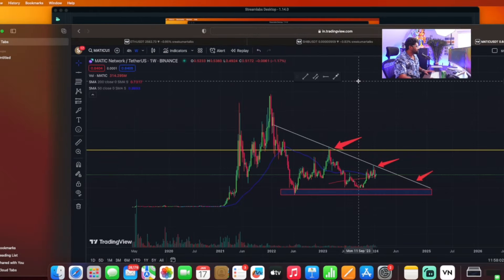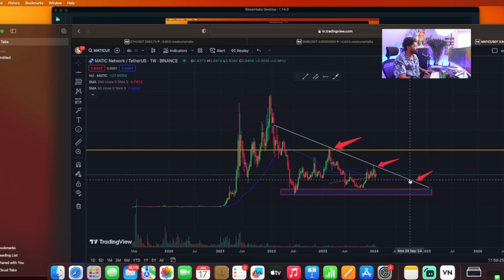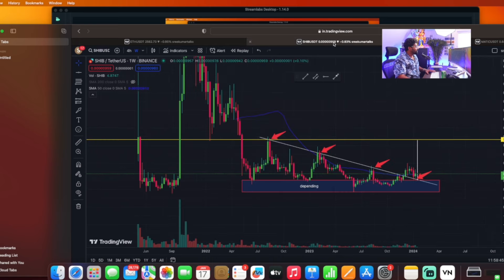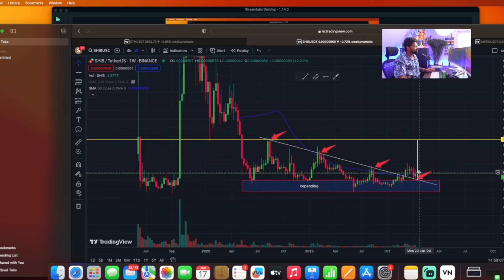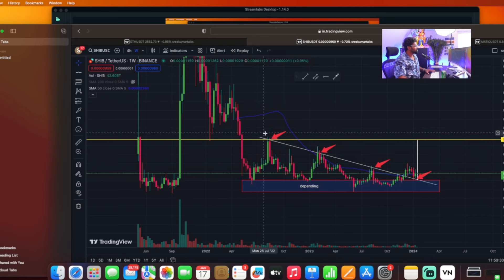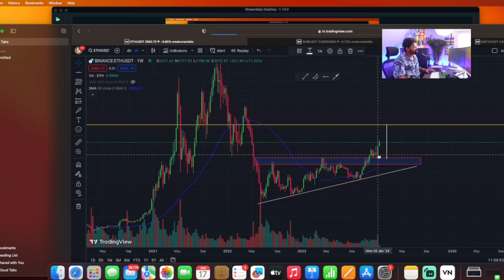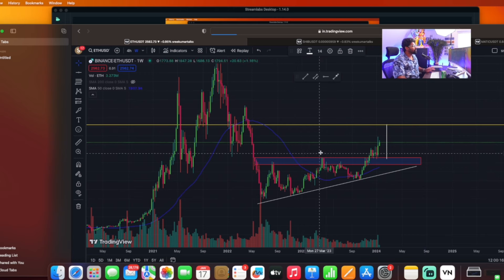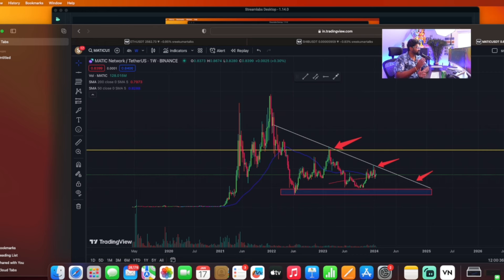Shiba inu 1 രൂപയിലേക്കോ 😳 ഇപ്പോൾ വാങ്ങാൻ കഴിയുന്ന Coins? BREAKOUT COINS( NFA )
ഇപ്പോൾ വാങ്ങാൻ കഴിയുന്ന Coins?  BREAKOUT COINS(  NFA )

Trading പഠിക്കാൻ learn trading എന്ന് msg ചെയ്യുകയോ website visit ചെയ്യുകയോ ചെയ്യുക ❤️